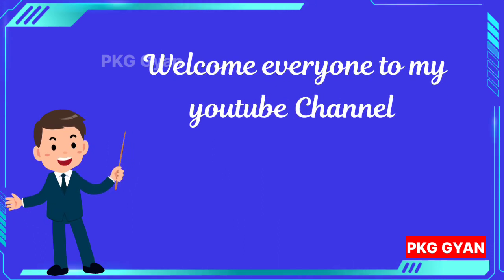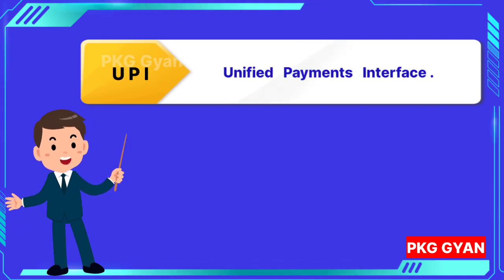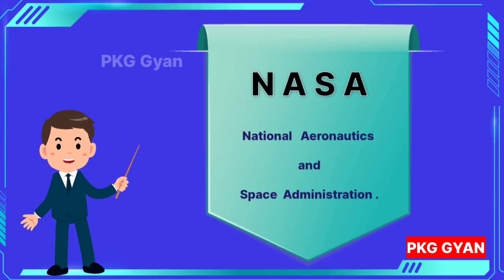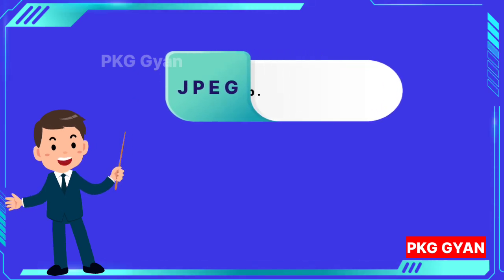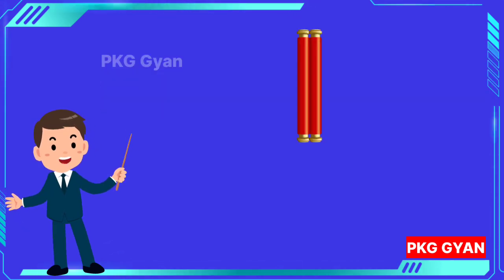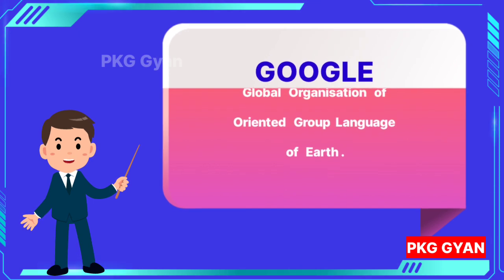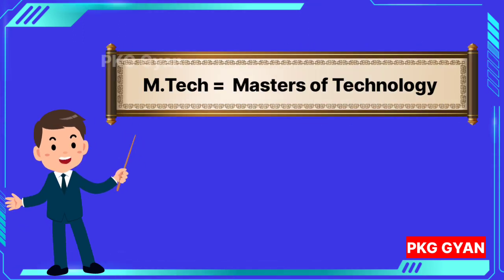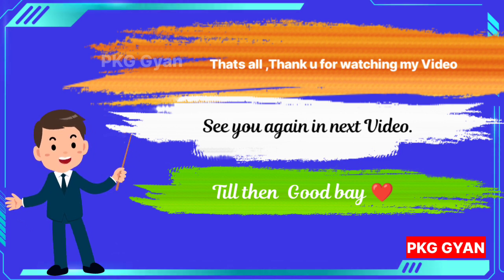Very important Abbreviation.Full name of Useful Abbreviation .@pkg gyan